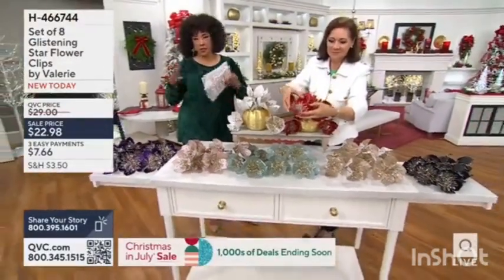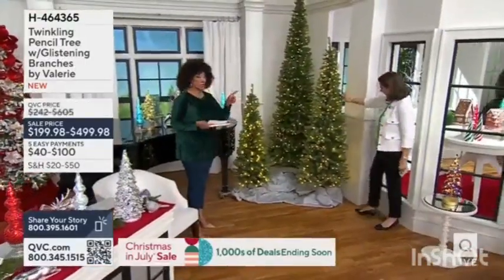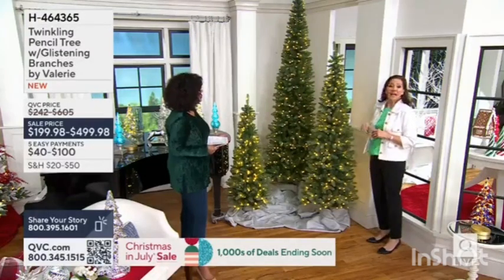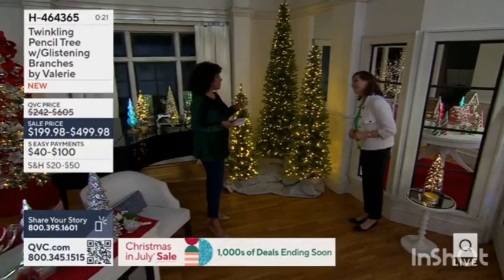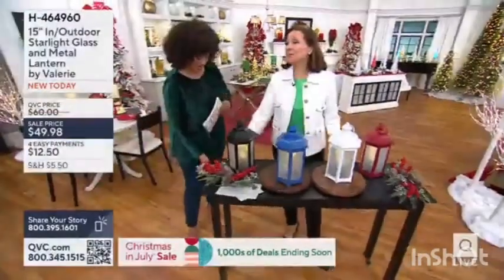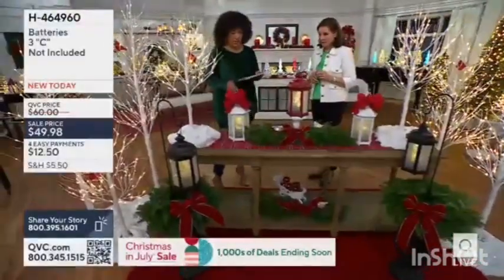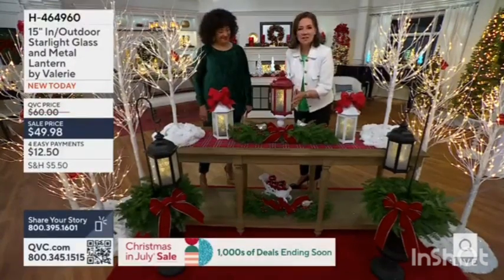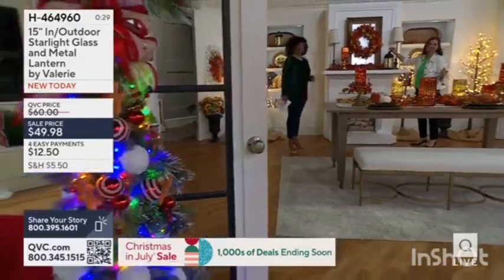Leah quotes "The Works" 14 hours earlier